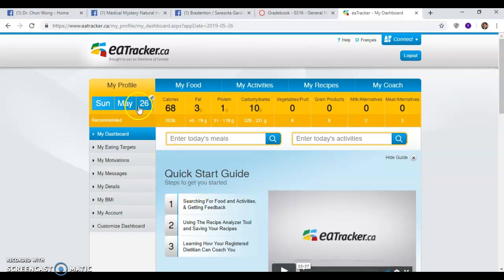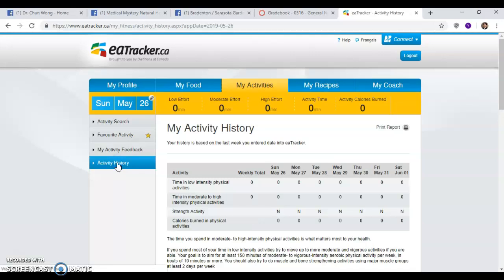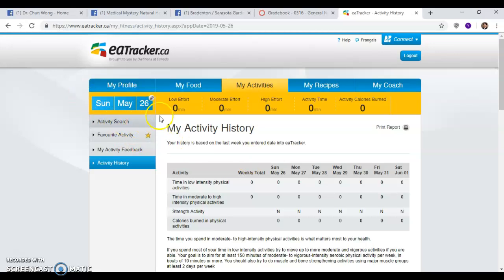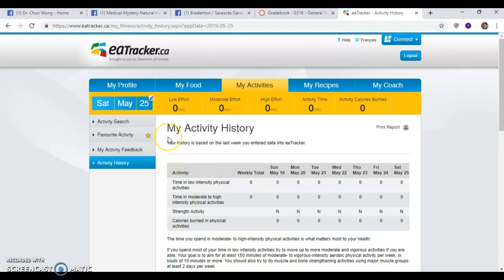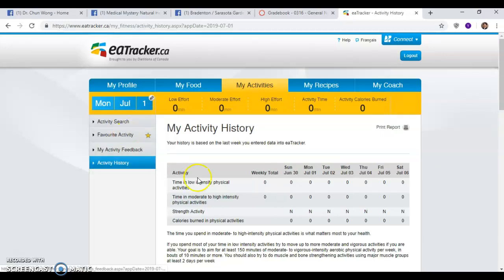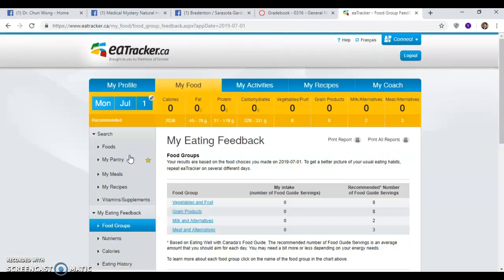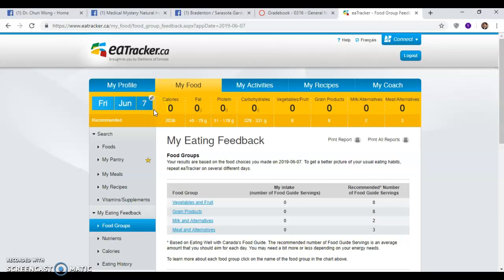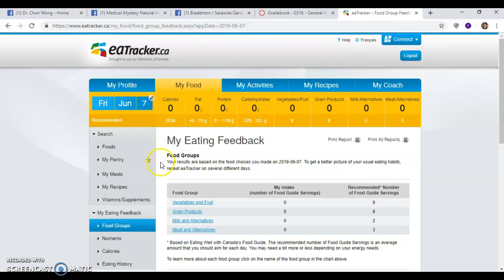Printing Food Groups and Activity History